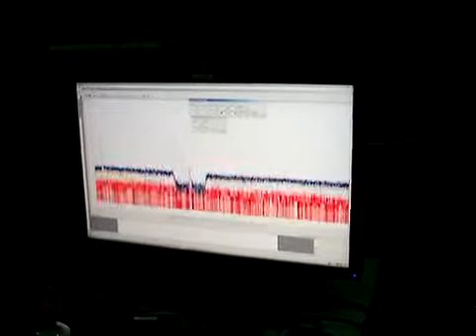BESSY II Synchronized IMPULSE Installation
This video shows the installation of our Synchronized IMPULSE Femtosecond Fiber Laser at the Berliner Elektronenspeicherring-Gesellschaft für Synchrotronstrahlung m. b. H. (in English: Berlin Electron Storage Ring Society for Synchrotron Radiation), BESSY II

The video shows how easy it is to change the phase of the laser pulses relative to the customers X-ray pulses in large course steps of 40ns. The customers X-rays are produced in batches, with a small break, a single pulse, then another break, and then a batch of X-rays again. The process repeats continuously. The customer was interested in synchronizing the laser output pulses to the single pulse which occurs at a repetition rate of 1.25 MHz.

The customer detects the X-ray and optical pulses using a plastic scintillator and a photomultiplier. The scintillator produces a small flash of light when an X-ray pulse passes through it and the photomultiplier detects the light and turns this into an electrical signal. The photomultiplier can also see the laser light, so the customer simply sends a very small amount of laser light into the photomultiplier also. The optical pulses from the laser are very fast, being on the order of 220fs in pulse width, and the X-ray pulses are around 10ps, so it is relatively easy to distinguish the two pulses.